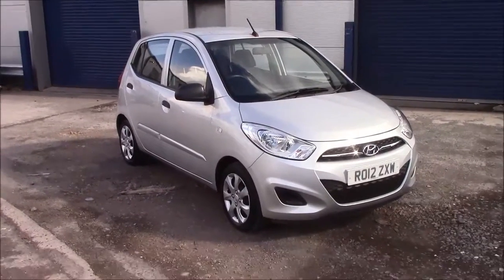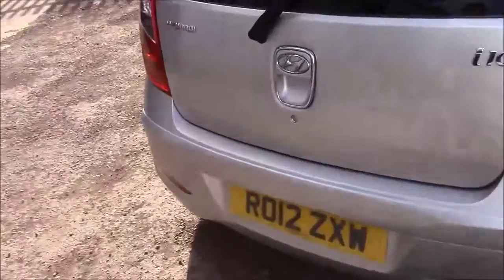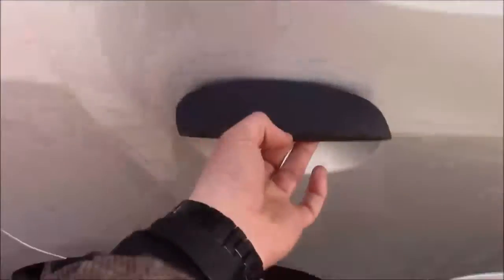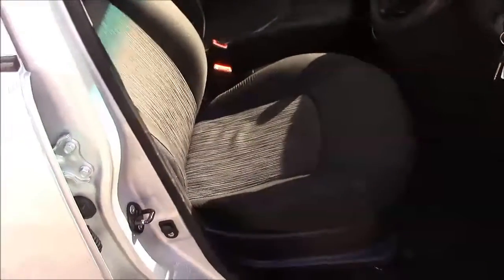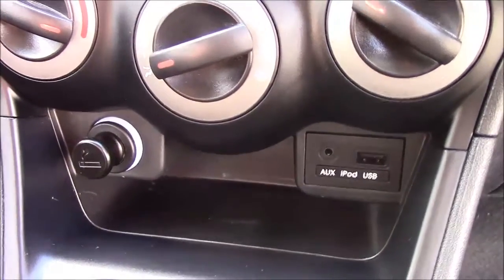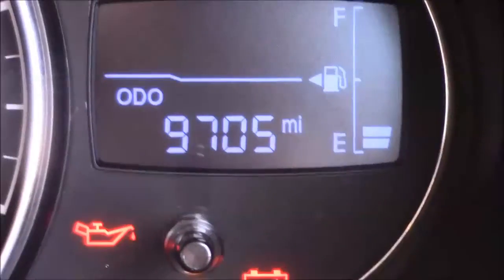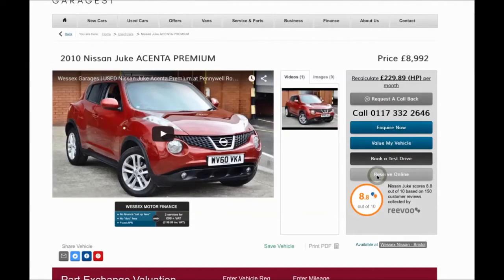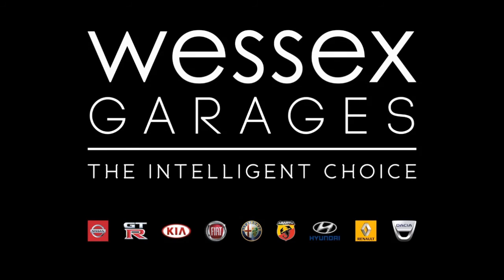Wessex Garages Penarth Road Cardiff, Used, Hyundai i10 CLASSIC, PETROL, MANUAL, RO12ZXW